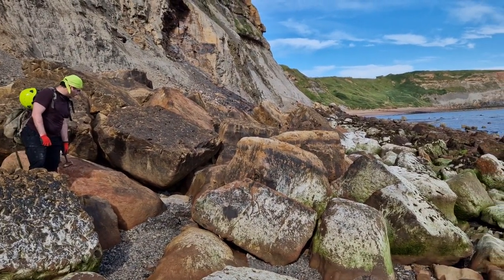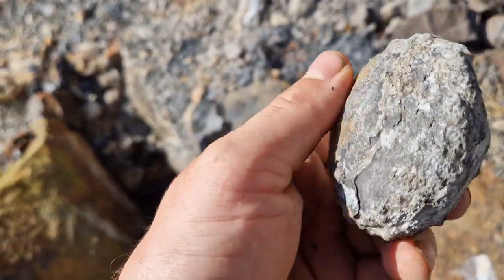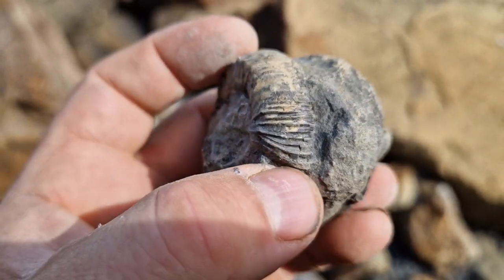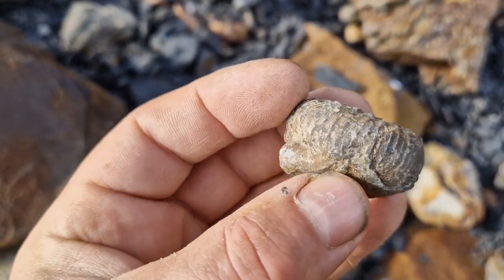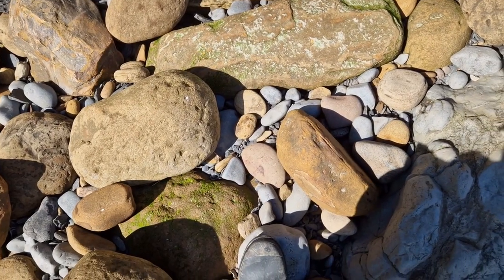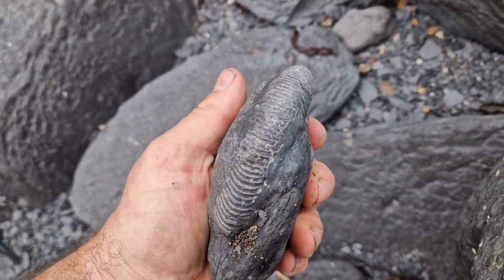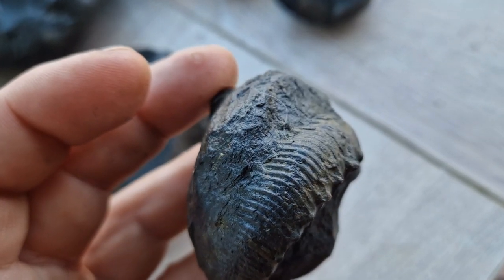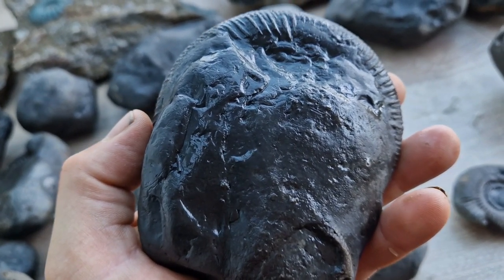Summer Holiday Fossil Hunting in Whitby, Saltwick Bay UK for Jurassic coast ammonites.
I had a nice trip to Saltwick Bay to find some jurassic fossils